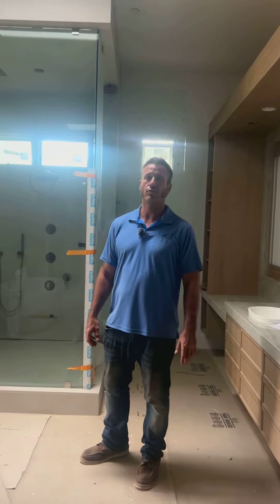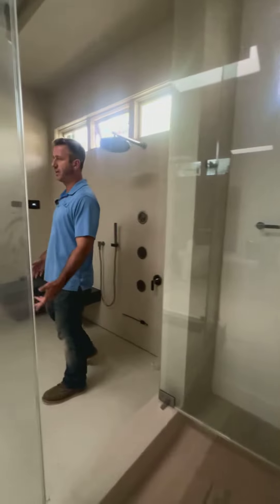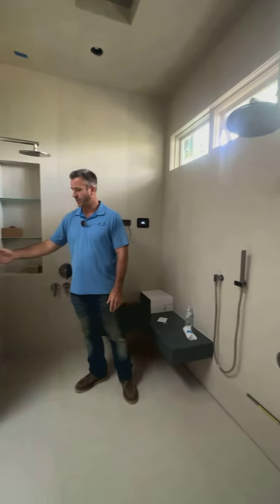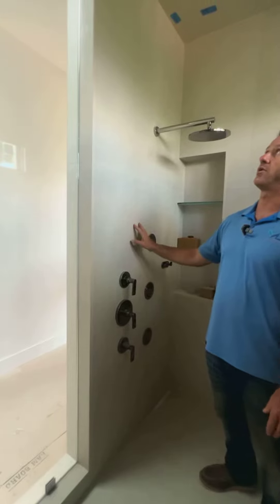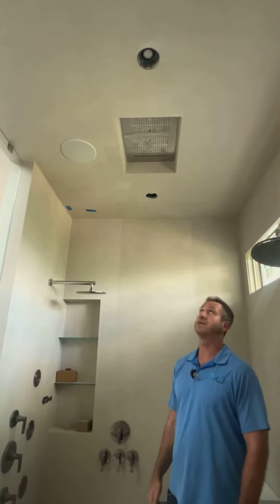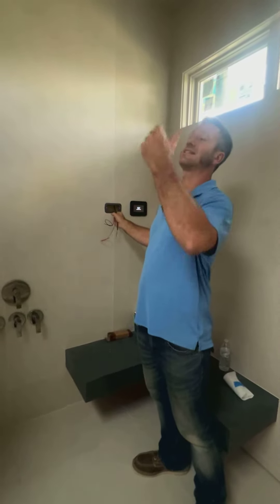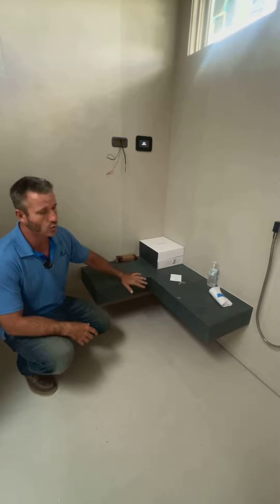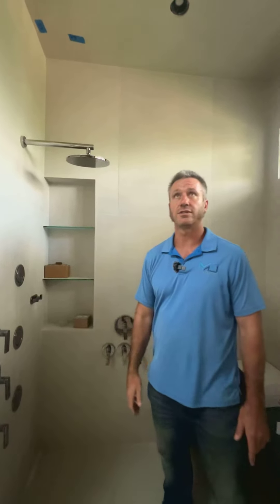Discover the Mystery: Italian Design in This San Diego Master Shower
Welcome to our Colina Fuerte project in Rancho Santa Fe! Milan Djokich is here to showcase the stunning master shower we built in this full home remodel. Watch as we take you through the intricate details of this masterpiece. In this video, you'll discover the craftsmanship behind two shower rain heads, each with its controls and jets, carefully designed for a luxurious shared experience.

Our skilled plumbers ensured everything aligned perfectly, coordinating dual controllers seamlessly. Milan shares the story of how we sourced a unique rain head from Italy, featuring music, various water phases, and vibrant lights for an immersive shower experience.

But that's not all - we've created a floating bench with concealed supports, adding a touch of elegance to this shower space. Plus, there are glass shelves ingeniously incorporated, providing convenient storage for shower essentials.

Join us on this tour, and get inspired by the meticulous workmanship and innovative features of this master shower. Don't miss the chance to upgrade your shower experience with these incredible design elements!

🔍 More About MMD Construction:
At MMD Construction, we turn visions into reality. From innovative designs to flawless execution, we create spaces that inspire. Follow our channel for exclusive behind-the-scenes footage, project updates, and more!

Our Address:
MMD Construction

Have questions or ready to start your own project?